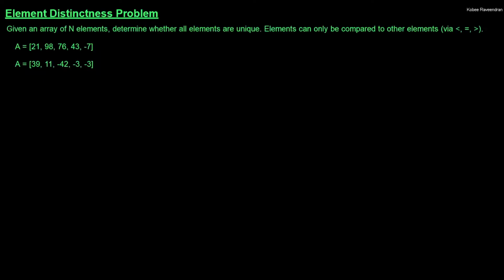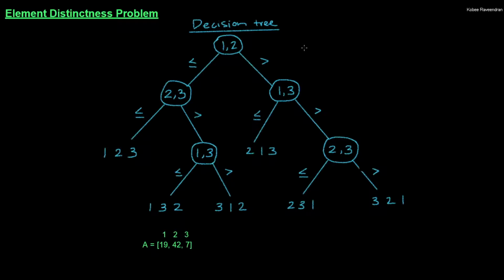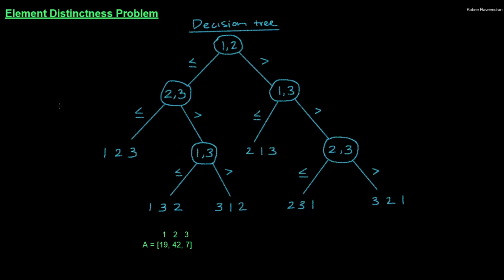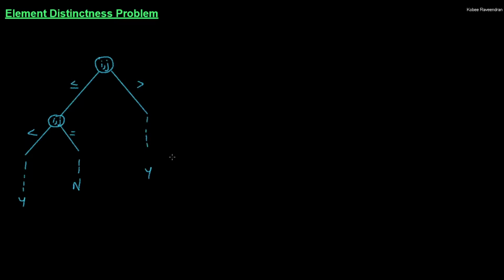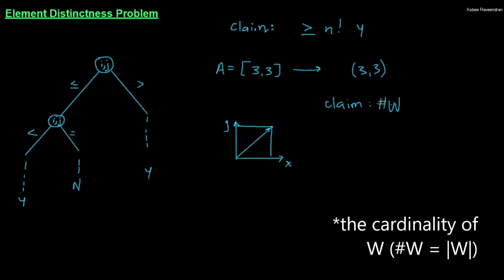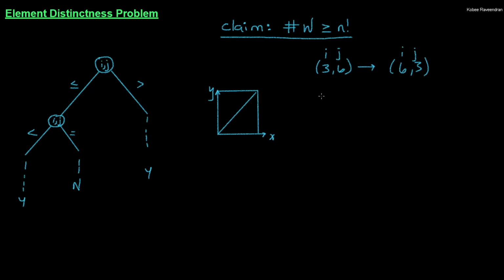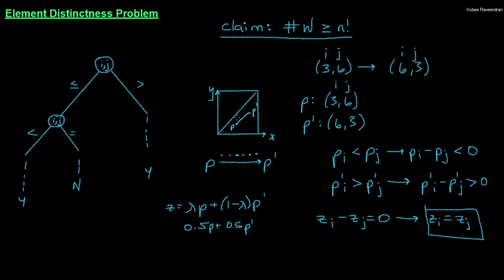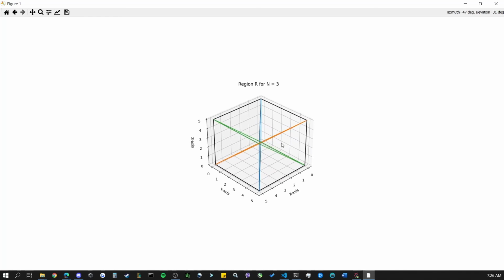Proof of the Loglinear Lower Bound for the Element Distinctness Problem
COT5405 - Design and Analysis of Algorithms at the University of Central Florida
Presenter: Kobee Raveendran (me)
Professor: Dr. Sharma Thankachan

errata/notes:

6:35 - this bound can be confirmed using Stirling approximation (same point applies later in the video for the lower bound of EDP)
8:07 - we'd need more than some constant number of comparisons to determine this for some arbitrarily-sized input
14:53 - instead of "loosely-defined," I instead mean "relaxed" (which makes strict connectivity harder to work with/prove)
16:31 - I mistakenly mismatch the labels for the indices of the points and the axes on the grid, but from here on you can treat (x,y) the same as (A[i], A[j])
19:12 - only true for positive numbers (which is the space we're working in), but you get the point :)
20:01 - note that lambda should be in the range [0, 1] in order to stay between p and p'
20:32 - *by the intermediate value theorem for continuous functions
22:20 - *if you were to run this program separately on these inputs, they'd reach the same leaf/be placed in the same connected region
22:31 - *n! different YES leaves (there will be a couple more for the NO cases)

sorry about the random voice cracks I was tired lmao